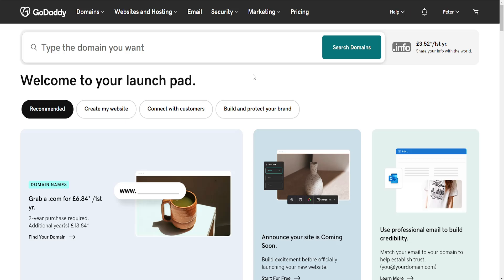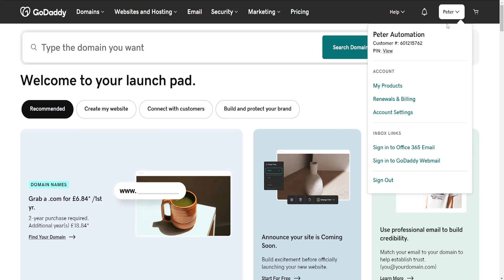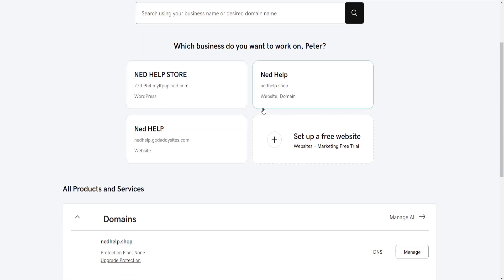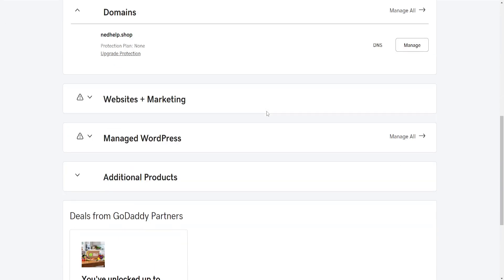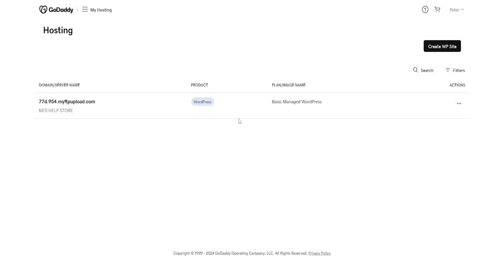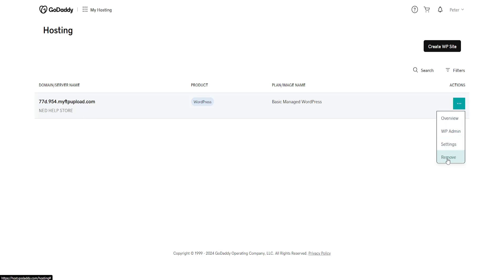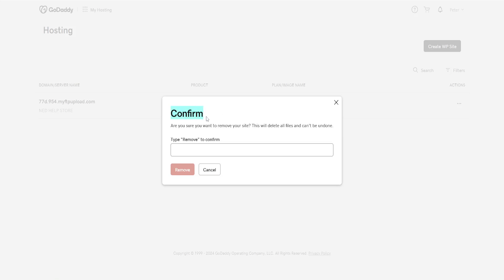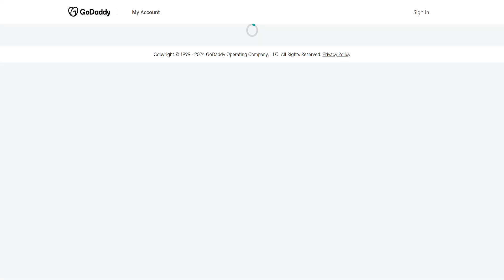How To Delete Website Draft In GoDaddy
In this video I show you how to delete website draft in GoDaddy. If you want to learn how to delete drafts in GoDaddy then this is the tutorial for you.